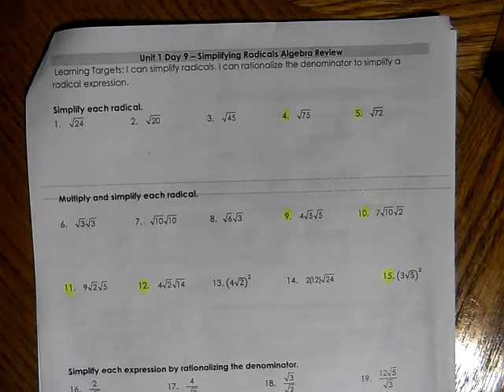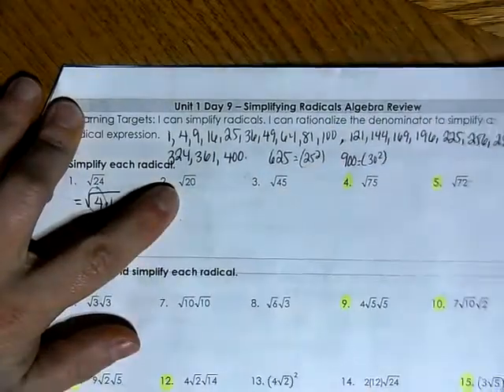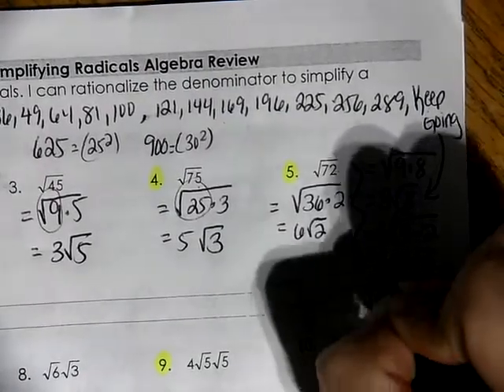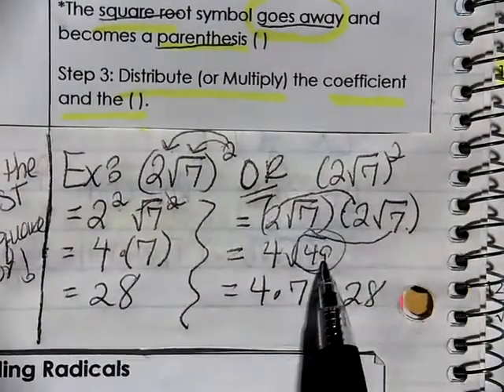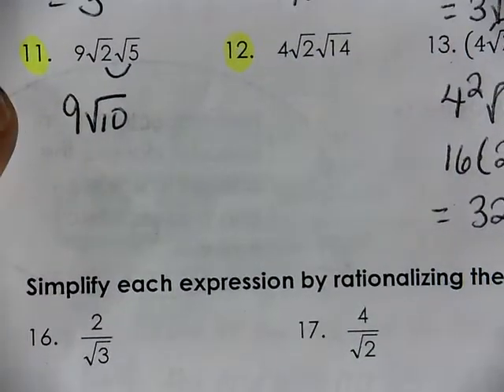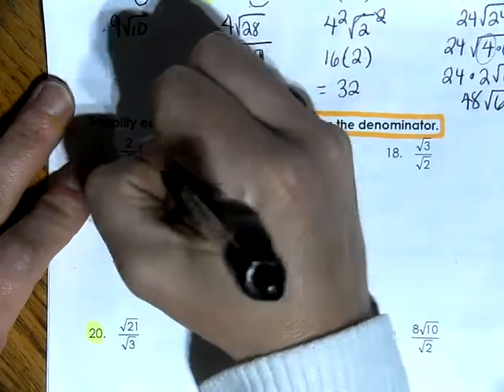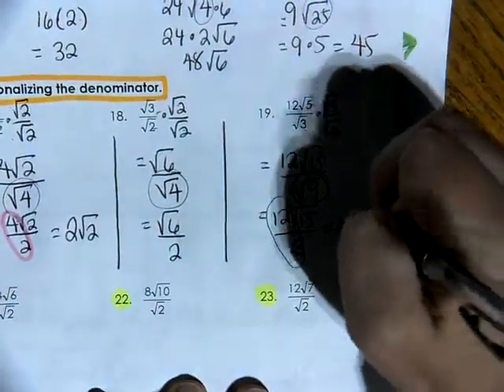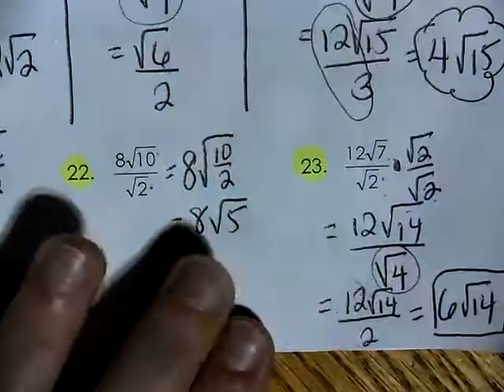Unit 1 Day 9 Simplify Radical Expressions Examples Lesson